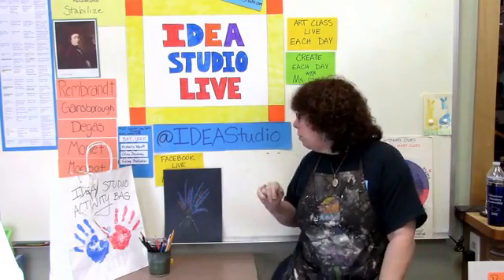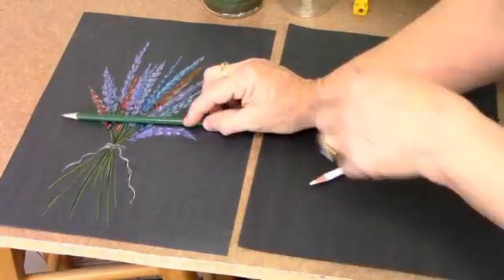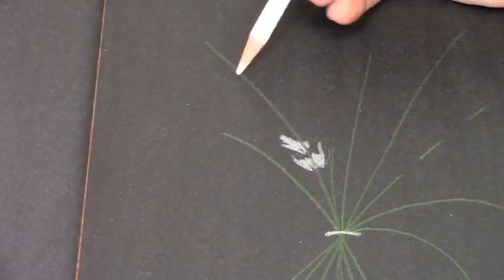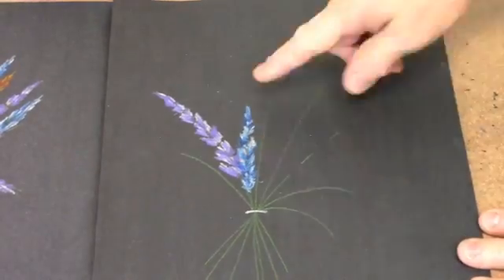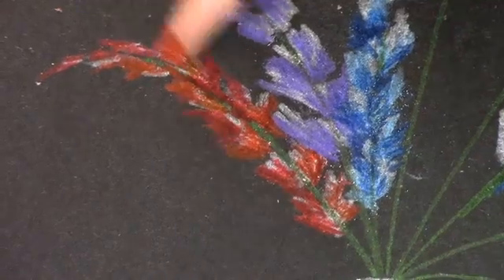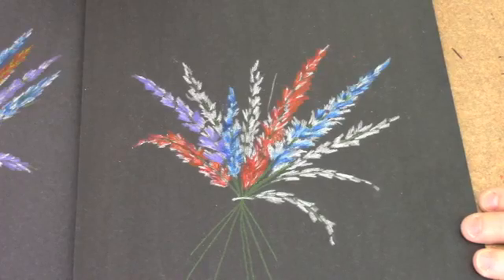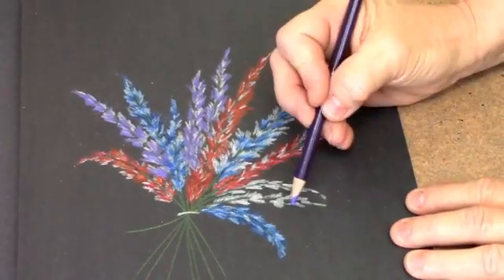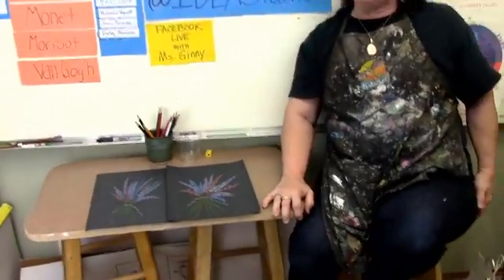IDEA Studio "LIVE" 5/14/20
Happy Thursday...Ms. Ginny's happy today and she loves flowers.  Get your black construction paper and colored pencils and we're going to create a bouquet of flowers.  Let's draw!